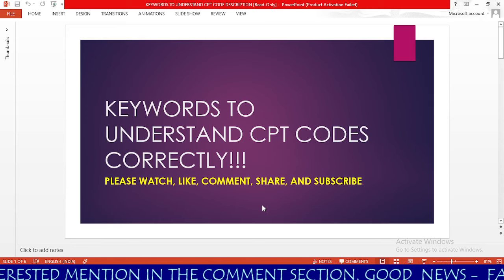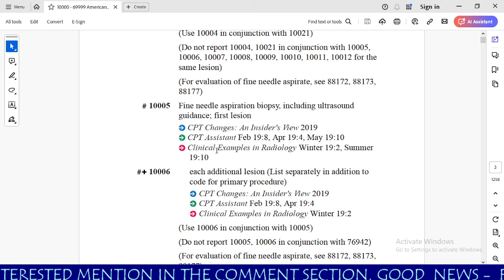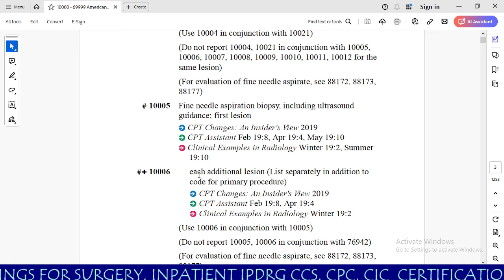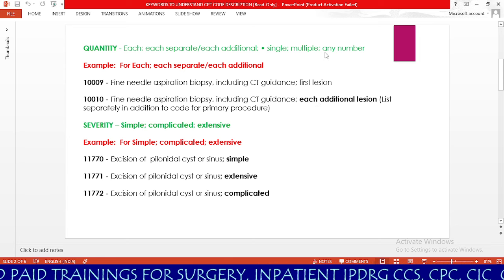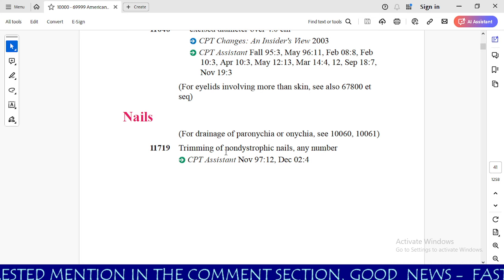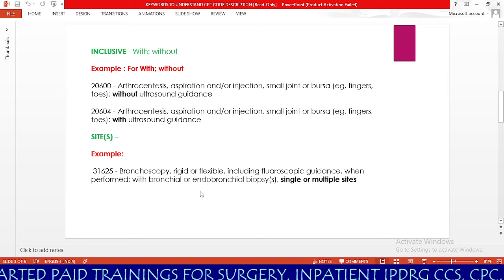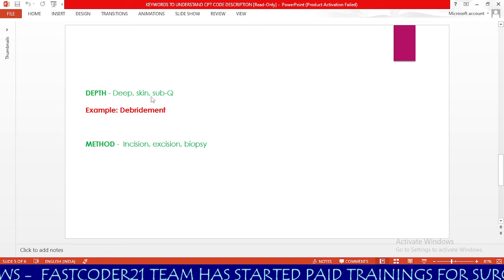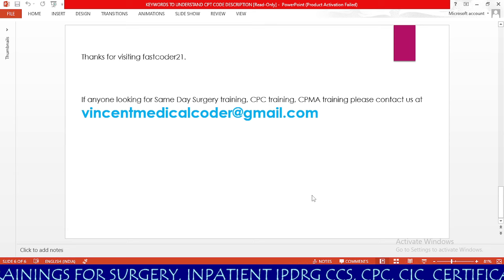CPT CODE DESCRIPTION KEYWORDS TO MASTERING CPC EXAM AND SAME SURGERY CODING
Hello coder,

If you want to speak with us download Callme4 app from Google Play store free and call us using fastcoder21@cm4 id.

Happy Coding.